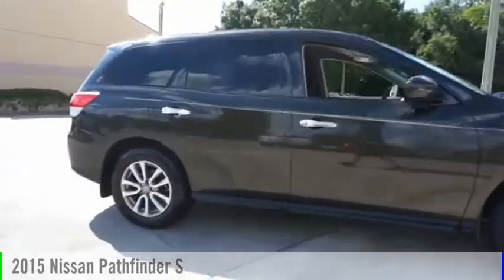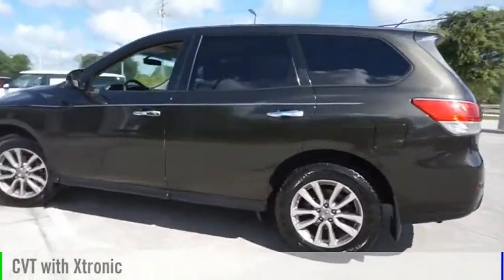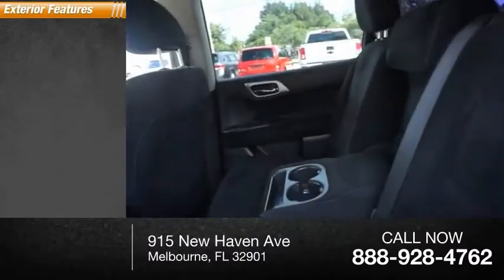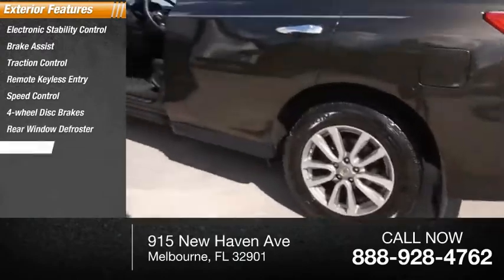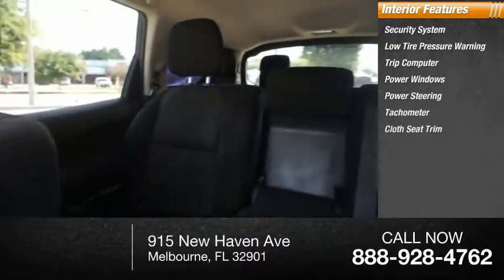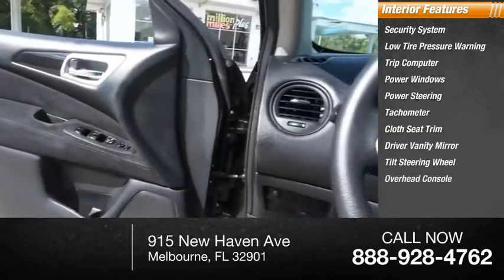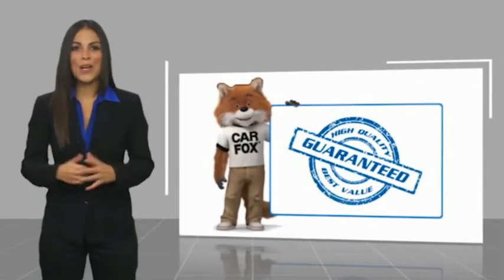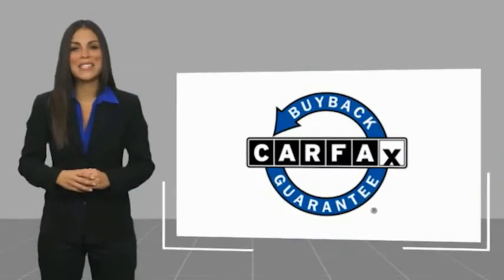2015 Nissan Pathfinder Melbourne FL H71496A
2015 Nissan Pathfinder S

This 2015 Nissan Pathfinder S in Midnight Jade features: FWD Clean CARFAX. Recent Arrival! Odometer is 20049 miles below market average! 20/27 City/Highway MPG Awards: * 2015 KBB.com Best Buy Awards Finalist * 2015 KBB.com 15 Best Family Cars Visit our virtual showroom 24/7 @